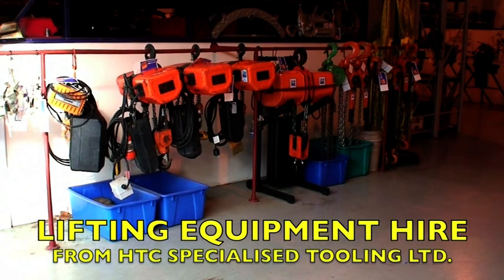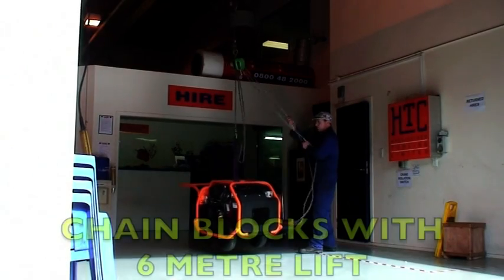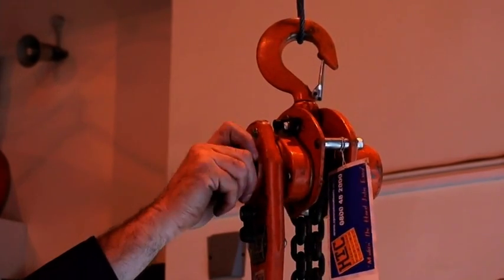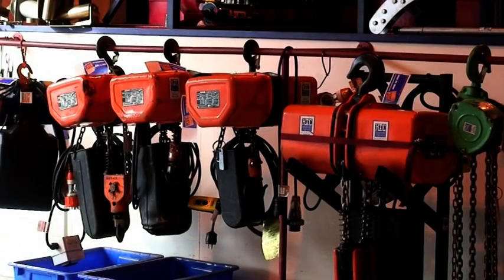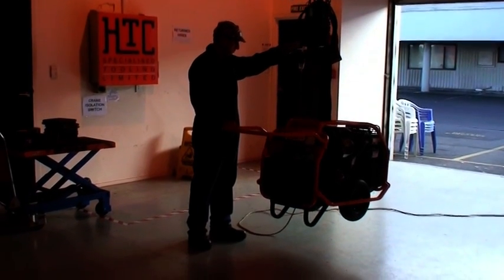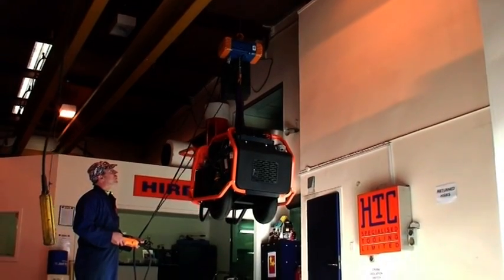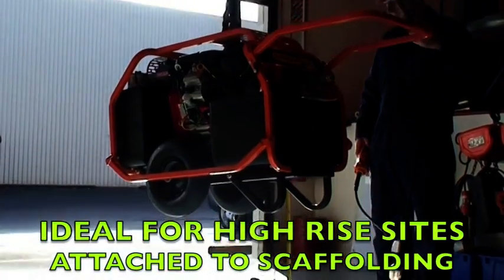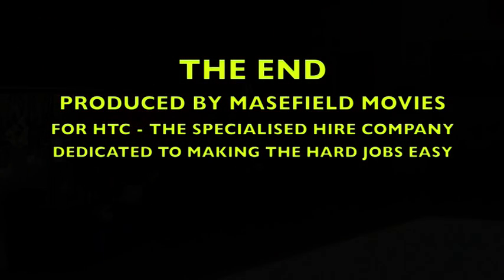Lifting equipment for hire at HTC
Educational video about chain hoists and lever blocks from HTC Specialised Tooling